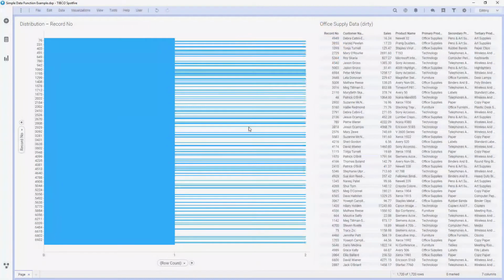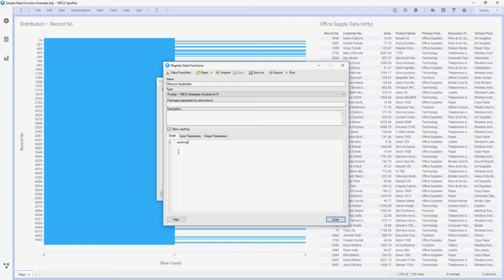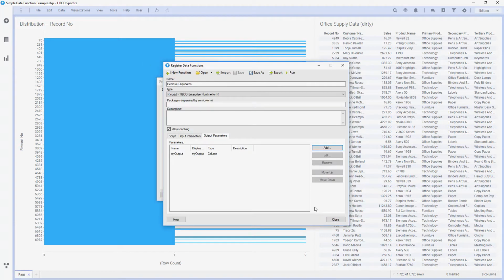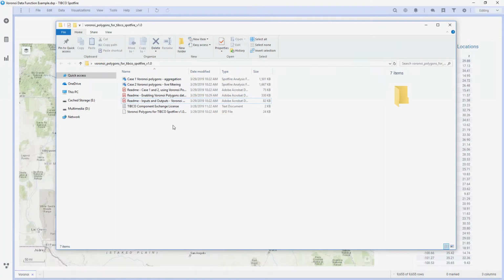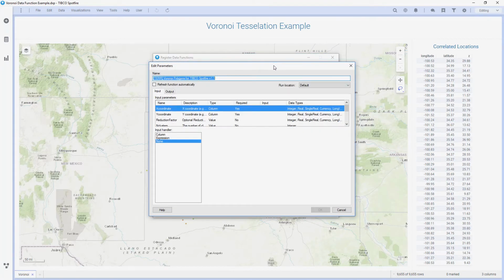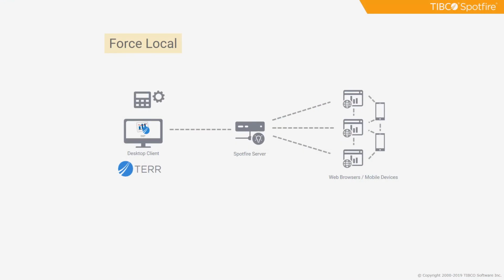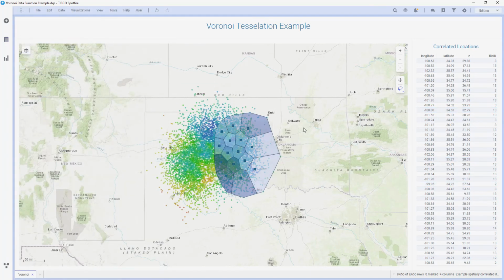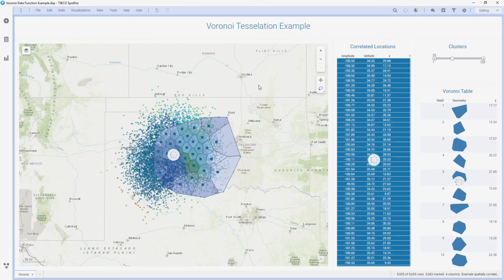Using R Scripts in Spotfire (TERR Data Functions)